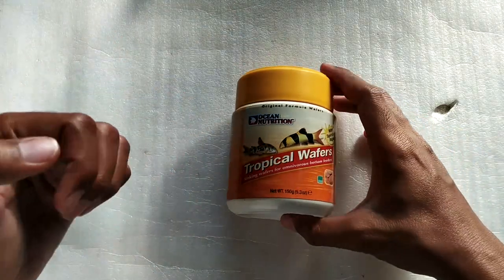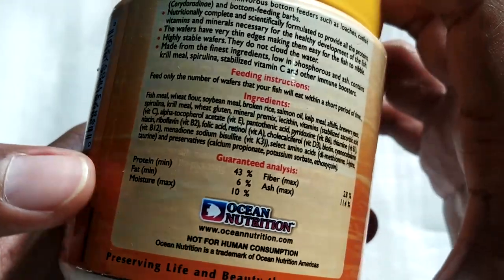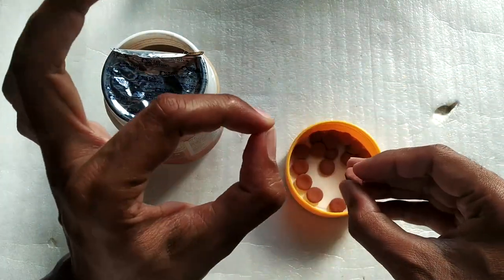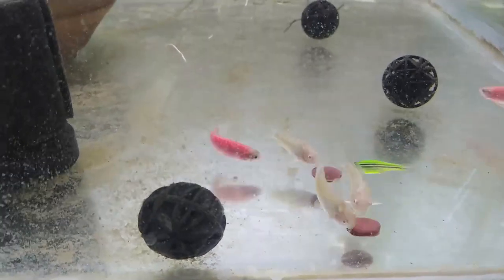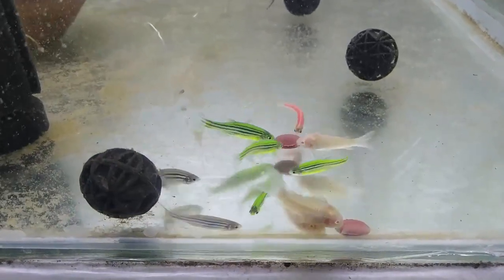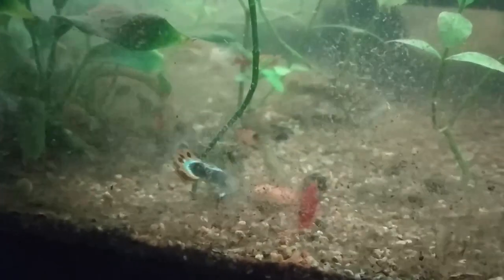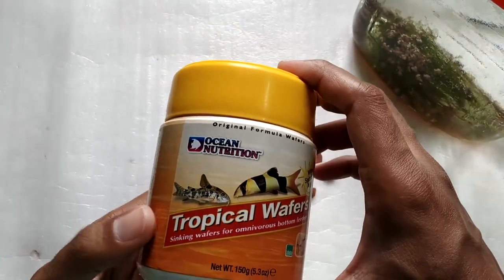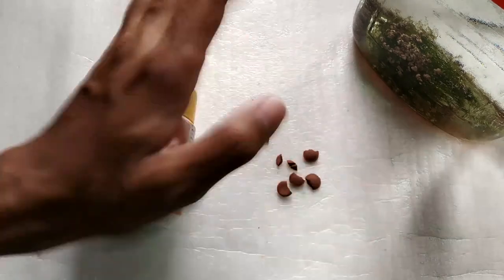Ocean Nutrition Tropical Wafers Aquarium fish food for bottom feeders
Sinking wafers for corydoras catfish, loaches and other bottom feeders.
This is one of the best aquarium fish food for bottom feeding fish.
These wafers sink at the bottom and my coradora catfish can easily find food.